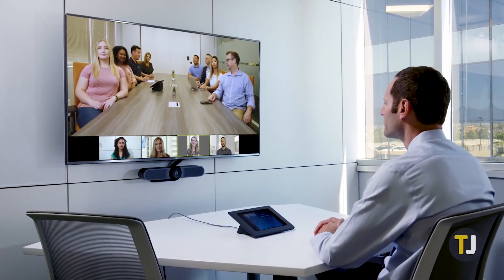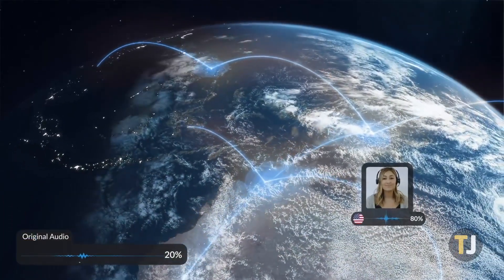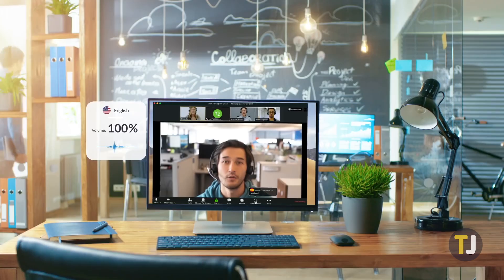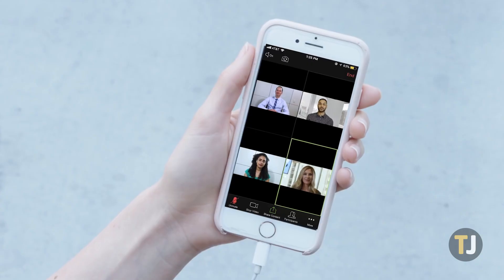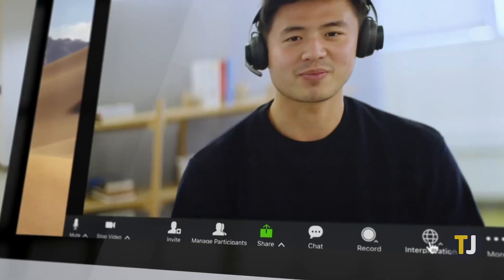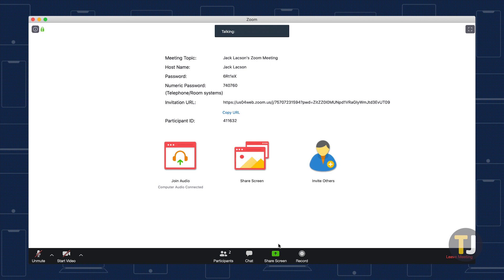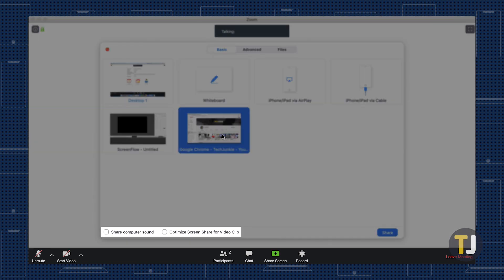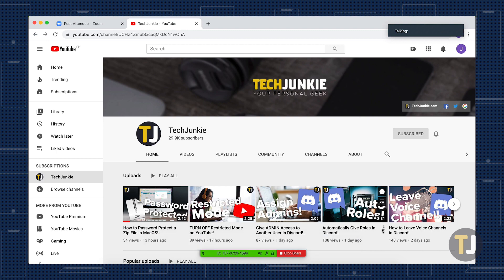Sharing Audio from Your Computer in Zoom!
When you’re hosting a meeting, one of the most important tools you can have in your arsenal is the ability to share what’s on your desktop. However, sometimes just sharing your screen isn’t enough. Sharing audio from your computer is something countless Zoom users need on a daily basis, but if you’ve never used the feature before, you might not know how to enable it. Here's how.

Barradeen - i'm in love with you, yeah.